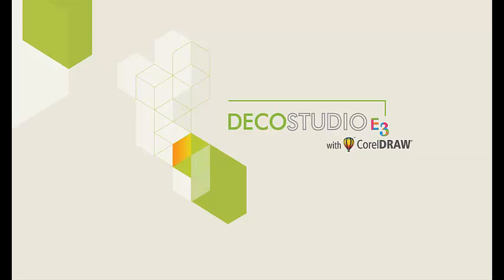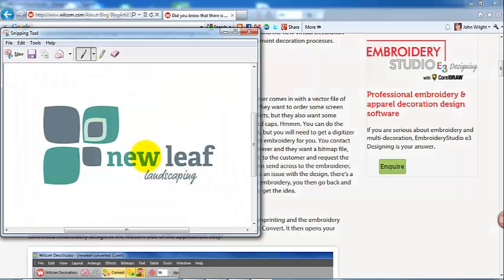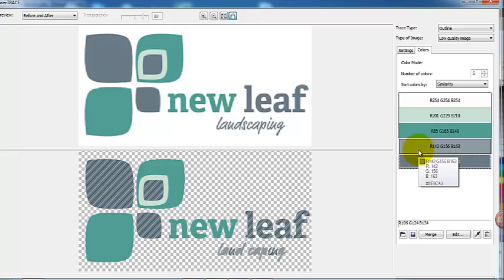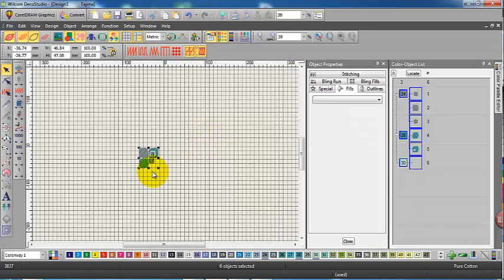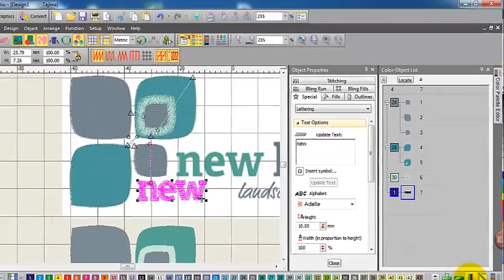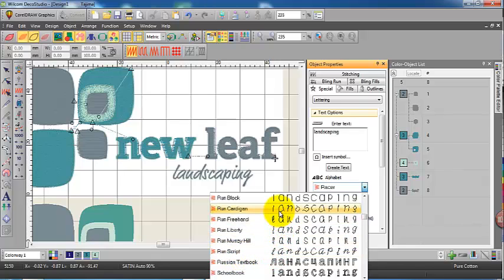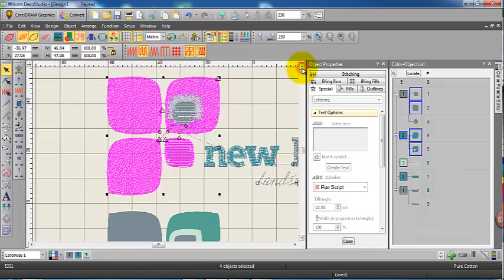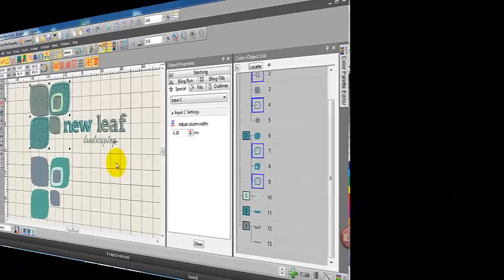Converting a screen capture to vector and auto digitizing a logo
It is easy to capture any design for your computers monitor and covert it to a vector file using Corelx6  From there you can easily create a ready to digitize embroidery file in minutes with DecoStudio 3